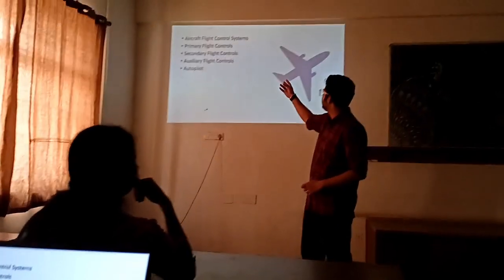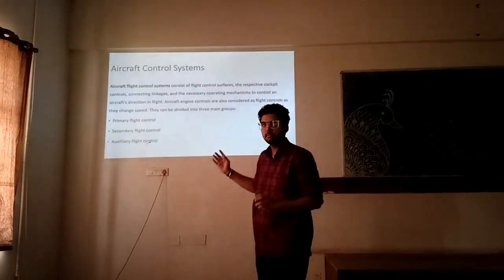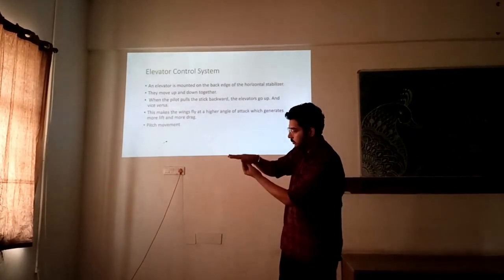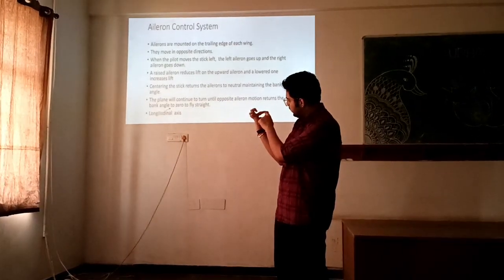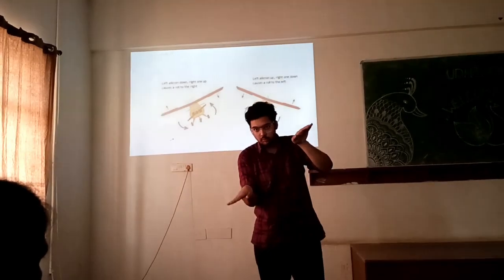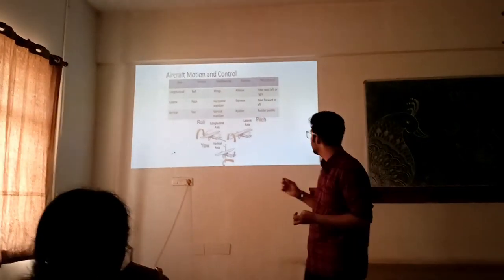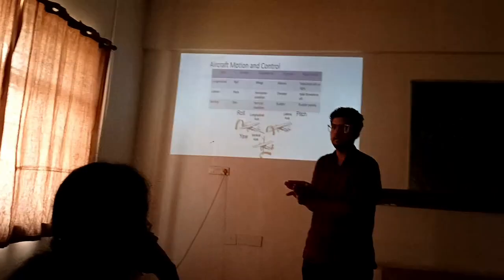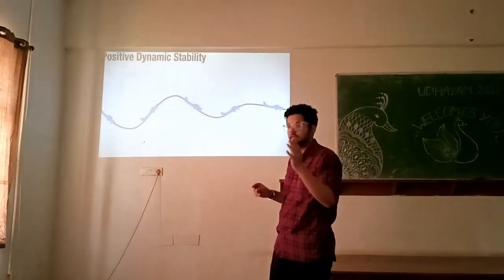PAPER PRESENTATION - CONTROL SURFACES IN AN AIRCRAFT - SAHAJ SABHARWAL - KIT COIMBATORE TECH FEST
PARTICIPATED IN 'BEST PILOT' & PAPER PRESENTATION TECHNICAL EVENTS UNDER AERONAUTICAL DEPARTMENT AT KIT COIMBATORE

Content Writer || Author of 2 Books || Aeronautical Engineer || Social Media Influencer || Blogger || Guest Speaker || Motivational Speaker || Poet || Creative Writer || Multi-category Content Creator || Product Reviewer || Famous Celebrity from Jammu city || Singer & Rapper || Collaborated with 50+ Brands/Companies/Organizations/Businesses : SAHAJ SABHARWAL